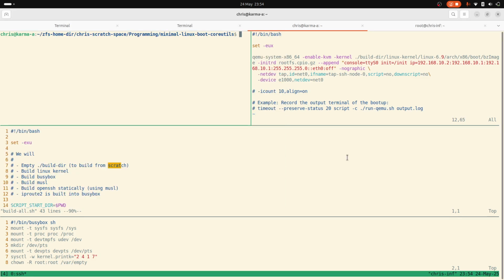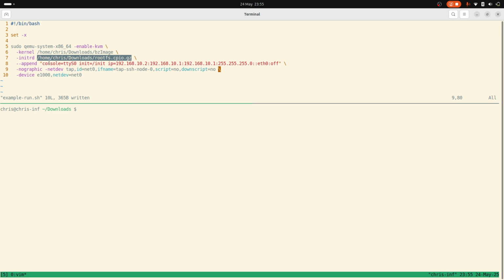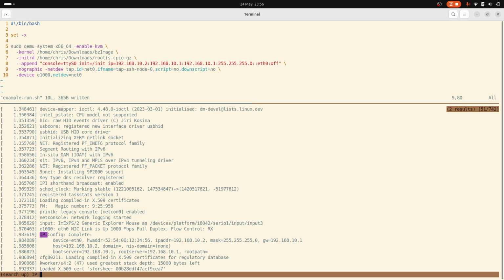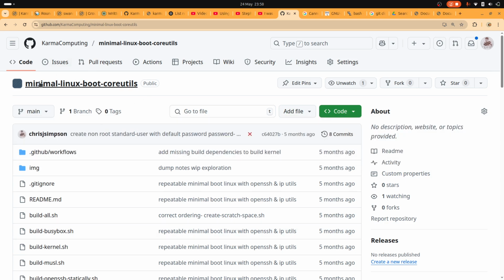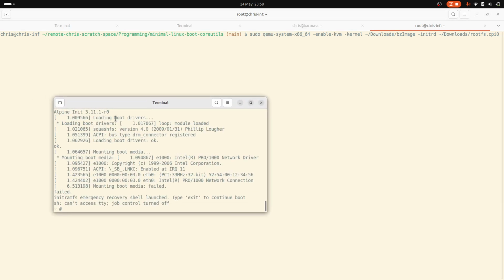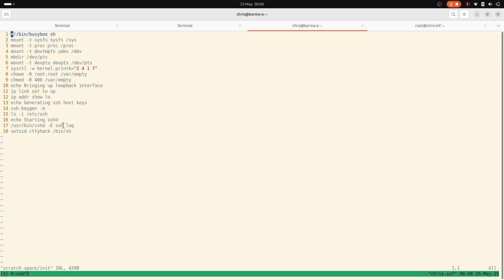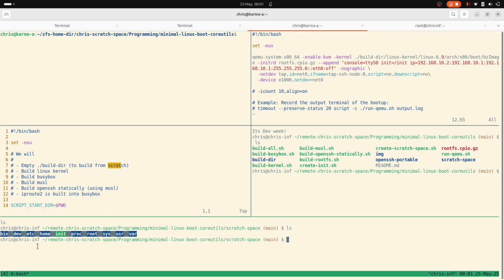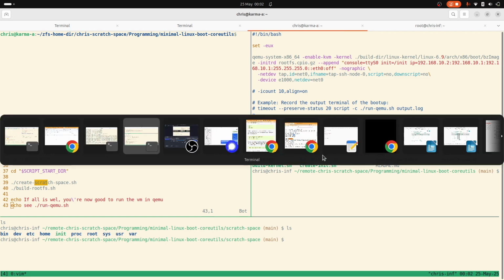qemu linux setting ip as kernel params upon boot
Setting the ip addressing upon linux kernel boot, testing with qemu

The networking can be fully tested via tun interfaces.